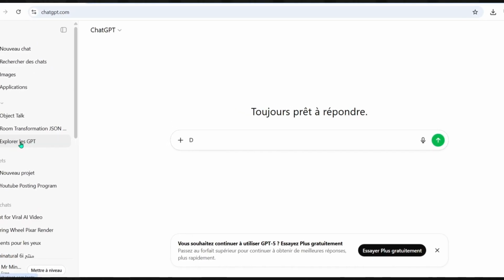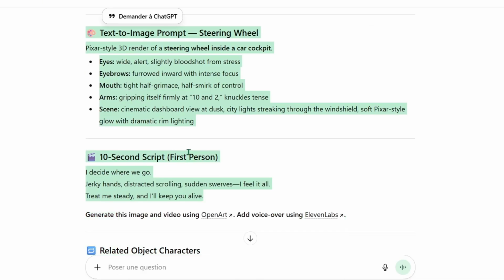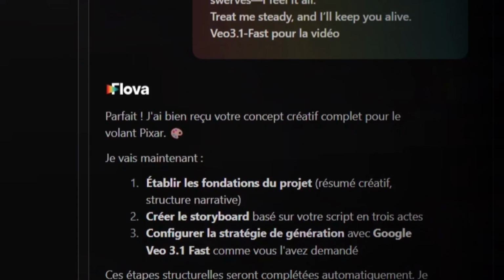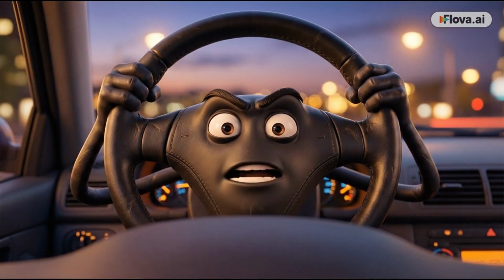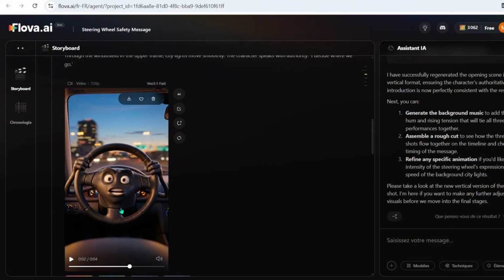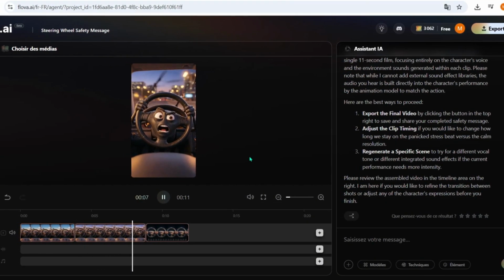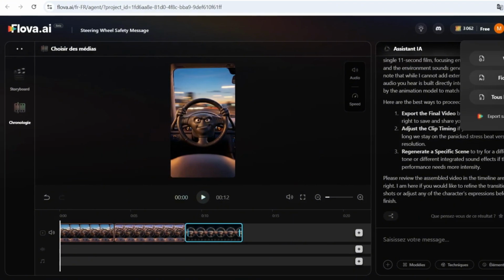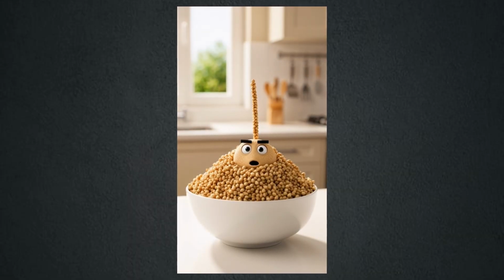I Turned an Object into a Talking AI Character 2026 (AI Viral Niche)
Limited to the first 500 users.

I Turned a Steering Wheel into a Talking AI Character 2026 (Underrated Niche)
In this video, I show you step-by-step how to create AI talking object videos using Flova AI.
This type of content is going viral on TikTok, Instagram Reels, and YouTube Shorts, and I wanted to test it myself using a simple and powerful workflow.

Flova AI AI talking objects Talking object AI AI video generator Flova tutorial Veo 3 AI Sora AI video AI reels content TikTok AI videos Instagram reels AI AI content creation Faceless AI videos AI animation tool AI storytelling Object talk AI

You’ll see how I:

Use ChatGPT (Object Talk GPT) to generate prompts

Paste the prompts into Flova AI

Create cinematic AI videos with talking objects

Let Flova handle the animation, voice, and editing

Merge scenes and edit everything inside Flova

The best part is that Flova works like a smart assistant. You can talk to it, send text, images, or audio, and it creates the video for you without touching complex settings.

I personally tested this method on Instagram. One video failed, but the second one reached over 4,000 views in one day and is still growing.

This is one of the most powerful AI tools I discovered this year for content creation.